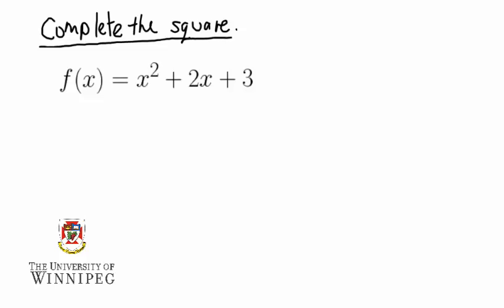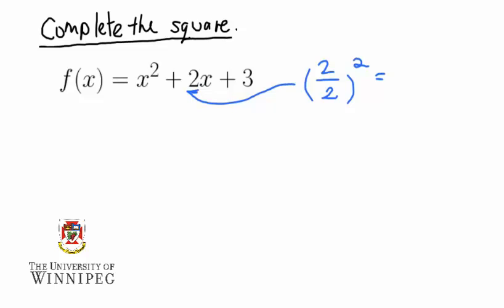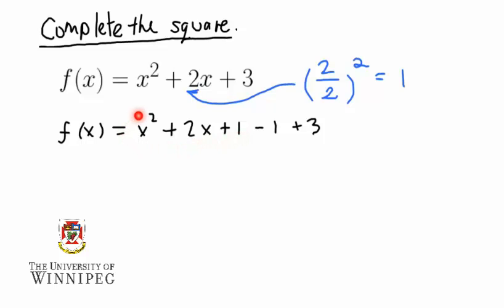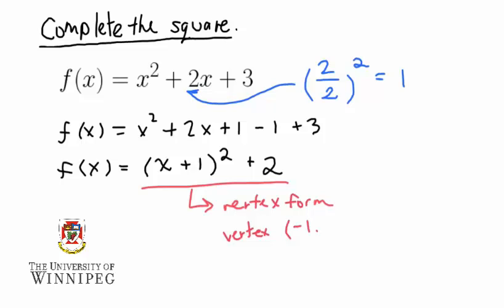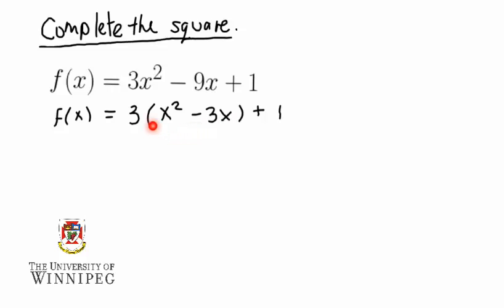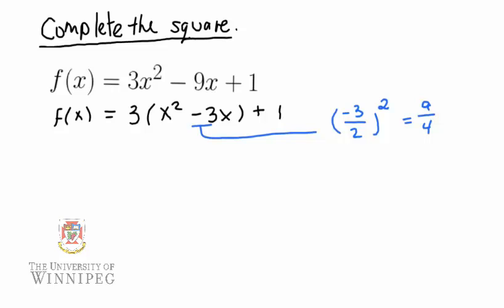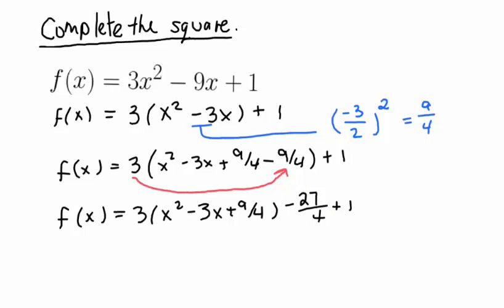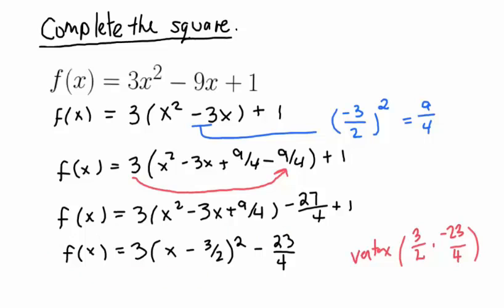Chapter 3.3 Quadratic Functions, Part 1